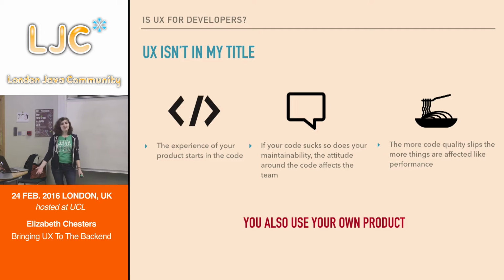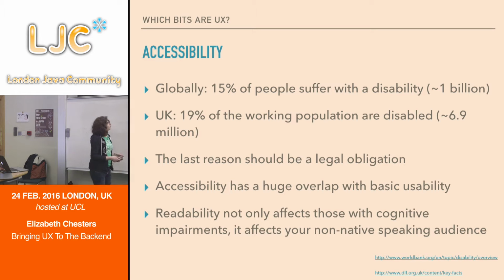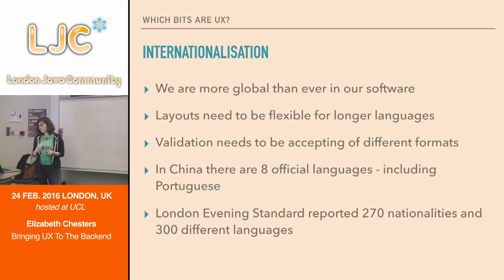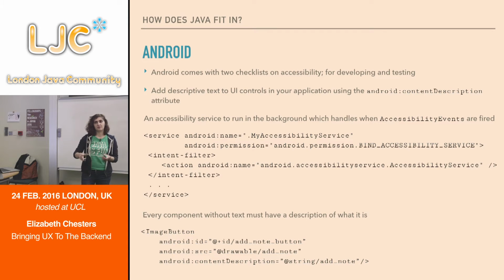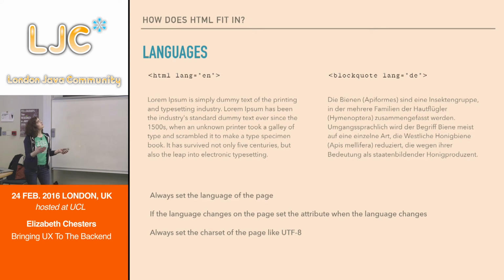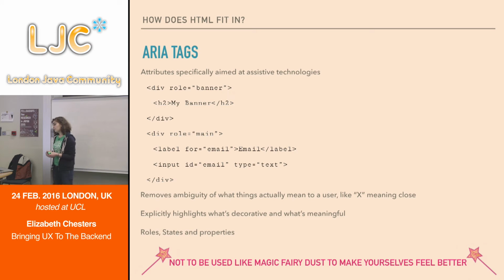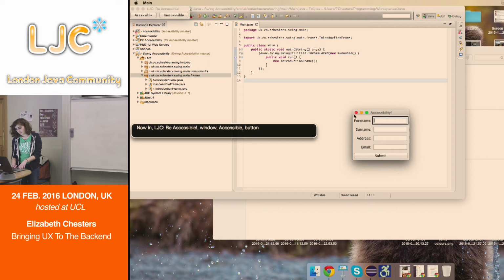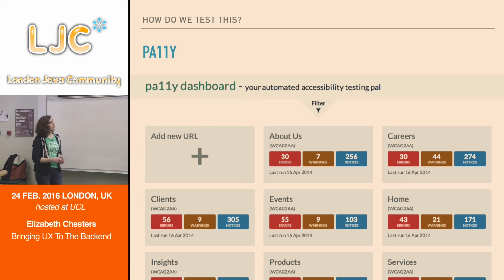Bringing UX To The Backend | Elizabeth Chesters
Elizabeth discusses the importance of integrating UX principles into backend development to enhance user experiences across platforms.

Highlights
🌐 UX starts at the code level, influencing overall product experience.
🛠️ Developers play a crucial role in shaping user experience, not just designers.
📈 Performance impacts user retention; slow load times lead to drop-offs.
♿ Accessibility is vital; tools and practices exist to ensure inclusivity.
🌍 Internationalization is important in diverse markets, requiring flexible design.
📚 Good documentation and clear coding practices enhance overall user experience.
🔄 Continuous testing and user feedback are essential for maintaining UX quality.
Key Insights
🏗️ Code Quality Affects UX: The initial coding phase sets the tone for user experience; poorly written code can lead to a negative perception of a product. Ensuring clean, understandable code can greatly enhance usability and onboarding processes.
⚖️ Performance Matters: With users increasingly impatient, a delay of just a few seconds can lead to significant drops in user engagement. Optimizing load times should be a priority for developers to retain users and build trust.
📊 Accessibility is Essential: Accessibility shouldn’t be an afterthought or just a legal requirement; it’s a moral obligation that opens up your product to millions of potential users, enhancing its reach and reputation.
🌐 Cultural Sensitivity in Design: As globalization increases, understanding and accommodating cultural differences in language and layout design is crucial for user satisfaction across different demographics.
🔍 Documentation and Clarity: Clear documentation and commenting within code not only aids in team collaboration but also reflects a well-thought-out user experience. This reduces onboarding time for new developers.
🧑‍🤝‍🧑 Collaborative Approach to UX: Engaging with UX designers and users throughout the development process fosters a better understanding of user needs, leading to improved overall experiences.
🔄 Continuous Improvement Required: UX is not a one-time task; ongoing testing and adaptation are necessary to keep up with changing user expectations and technological advancements.

Bio:
Elizabeth Chesters is a Client Integration Engineer, working in telephony & security with Java and Node by day, and a volunteer UX by night. She is an ex-committee member of the Manchester Java Community. Having spoken in numerous countries about this topic, it is one dear to her and is persistent in her research in UX.